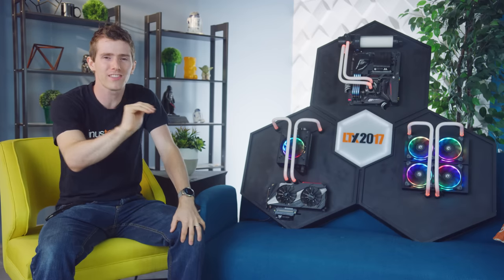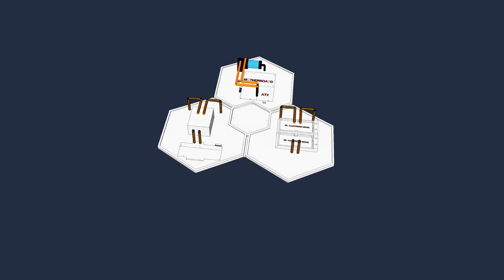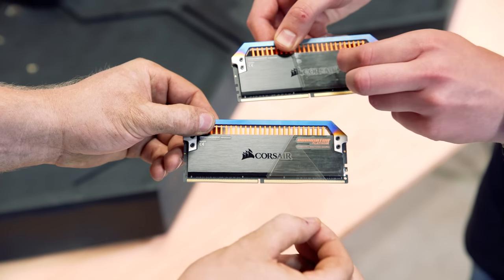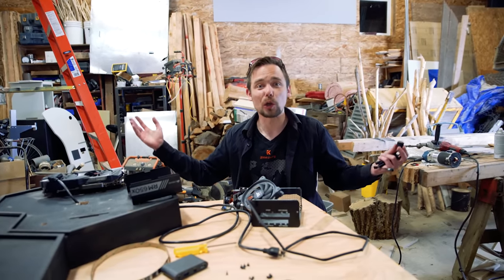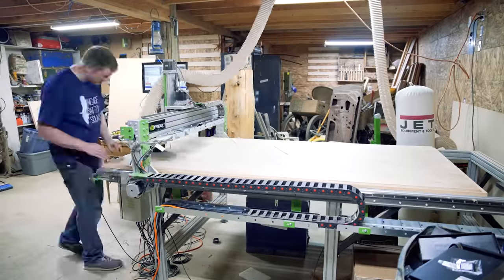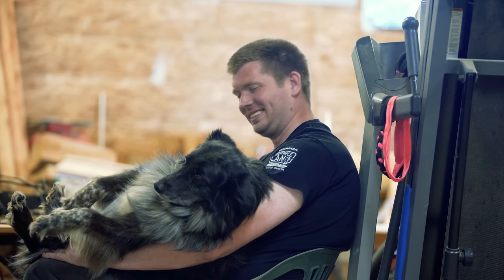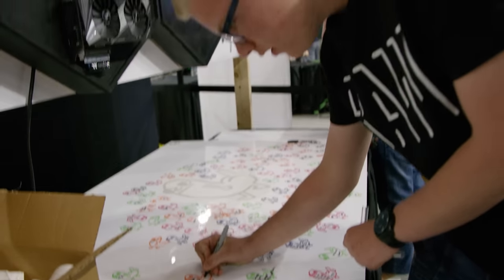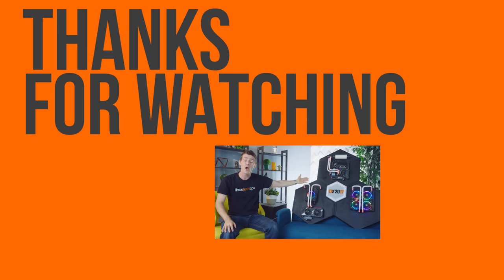BADASS Wall-Mounted Gaming PC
Purchase an Intel Core i7 processor on Amazon
Purchase an Intel Core i7 processor on Newegg

Thanks to BSMods for all of their help!